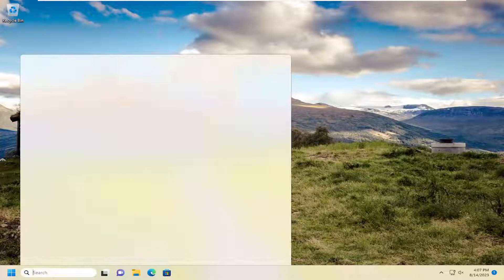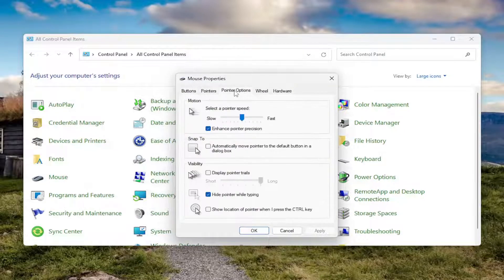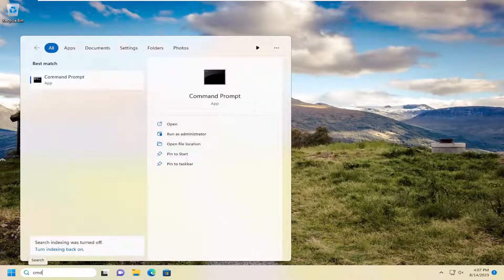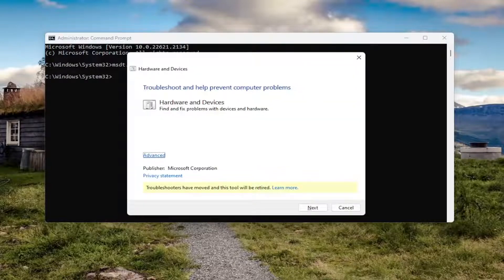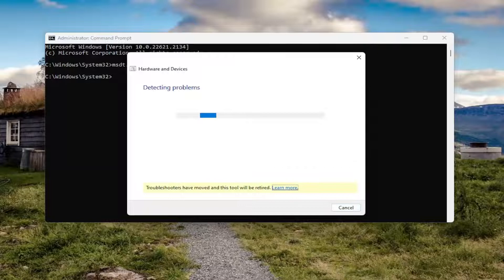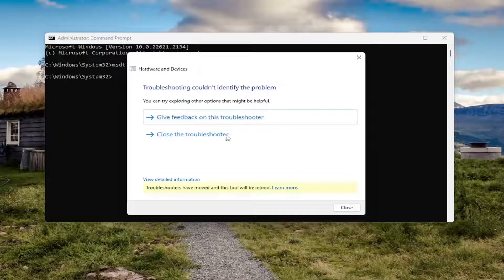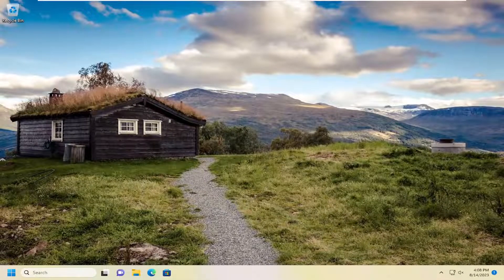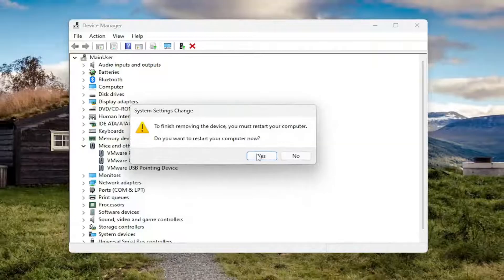Fix Mouse Sensitivity Changes Randomly Issue on Windows [Guide]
Having your mouse sensitivity change randomly in Windows 10 is one of the most frustrating issues, especially if you are playing a video game, working on a design, or using a setup with multiple displays.

Mouse sensitivity determines how much the mouse cursor moves when you move the mouse physically. By default the mouse cursor should move correspond according to actual mouse movement.

However sometimes, you may see that the mouse cursor does not cover the same distance depending on the mouse movement speed. One major reason your mouse sensitivity keeps changing is when you enable enhanced pointer precision.